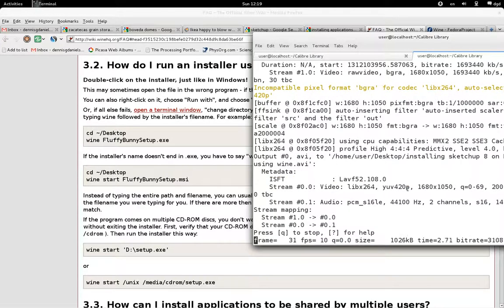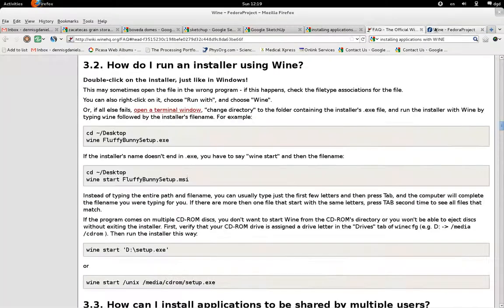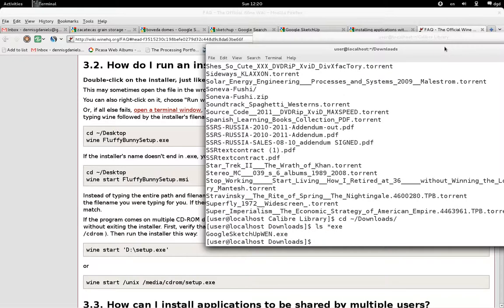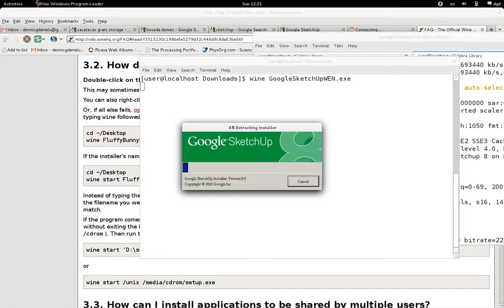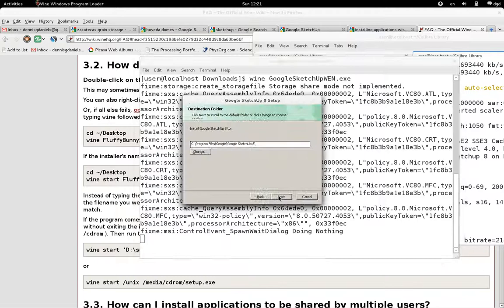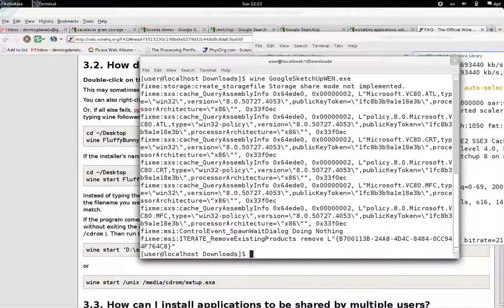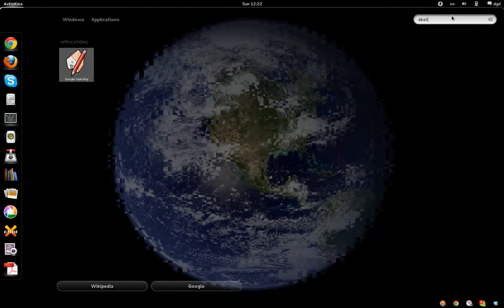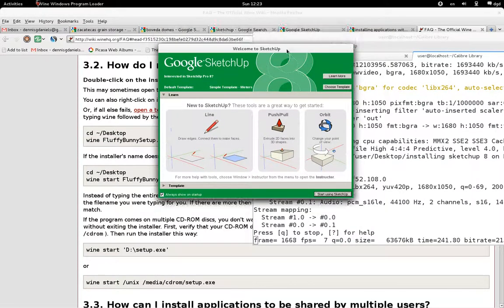installing sketchup 8 on Linux Fedora 15 using wine it looks like it almost worked